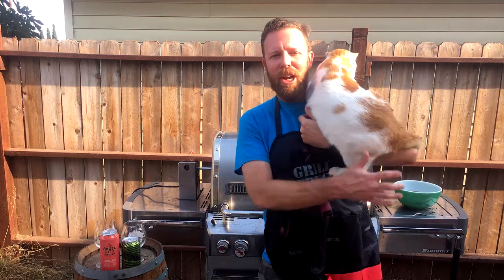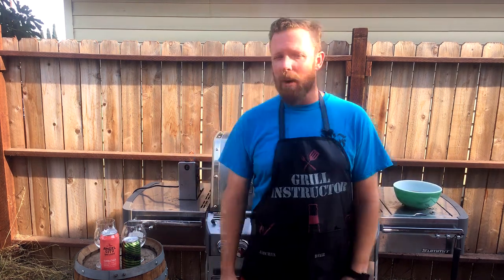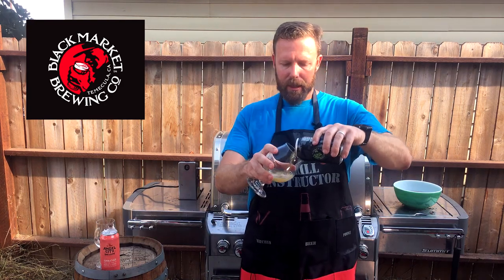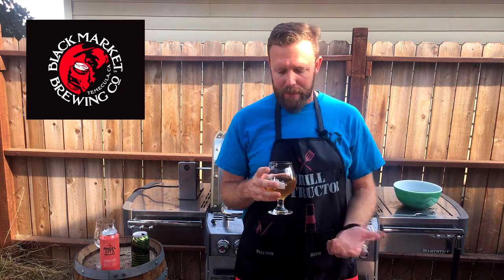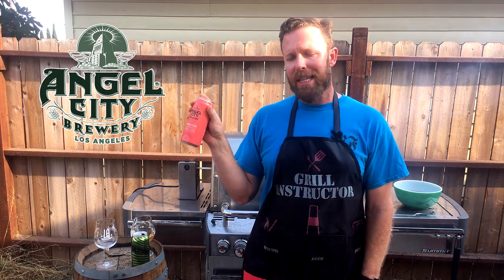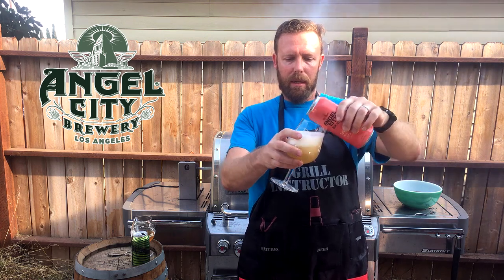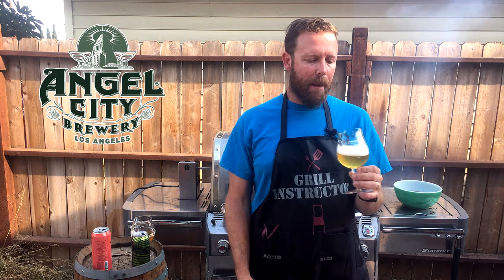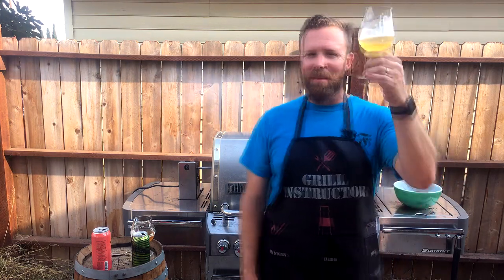IT'S REALLY HOT AND THERE'S A SOLUTION - TWO BREW TUESDAY #30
It's been a scorcher of a week in SoCal with temps hitting 110 for Los Angeles valleys!! So what do we do?  Well we fire up a HOT BBQ and make some delicious rotisserie chicken that's what we do!  Oh and drink that beer stuff too :)  Andy brings us a couple of a propos beers from Black Market Brewery and Angel City Brewing that will have you puckering but it's so hot you won't be able to tell.